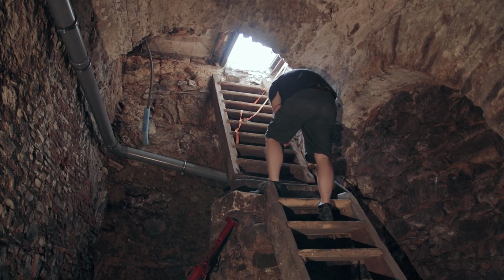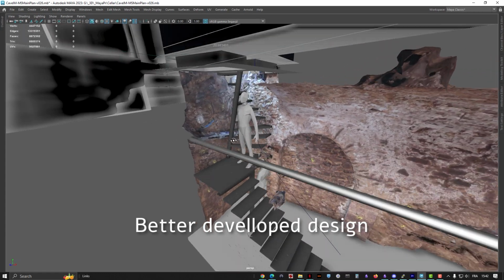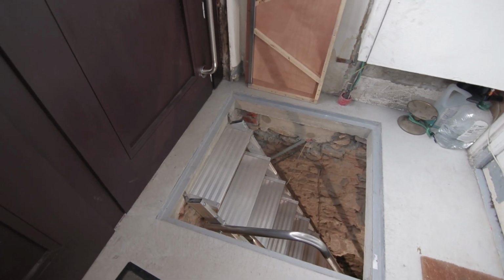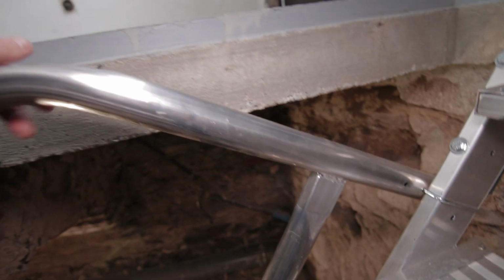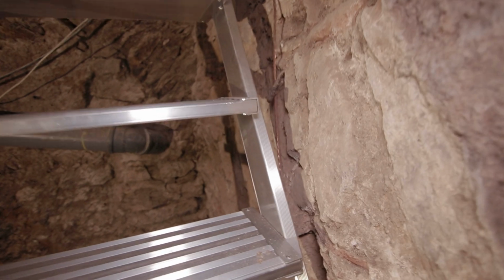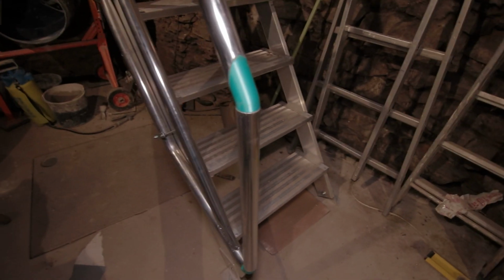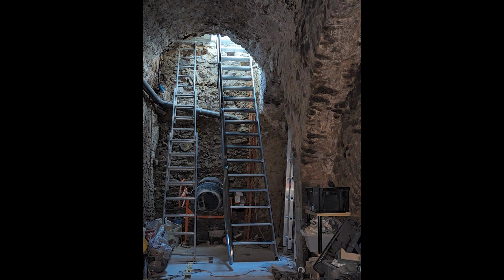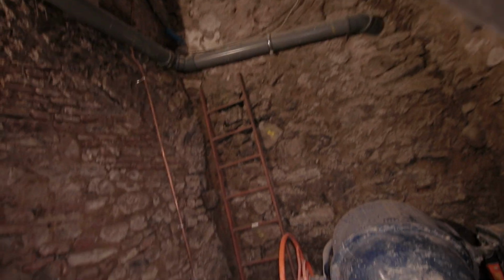Old Cellar 28: Italian made safety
I've installed a permanent access for the cellar, 60° inclination aluminium stairs.